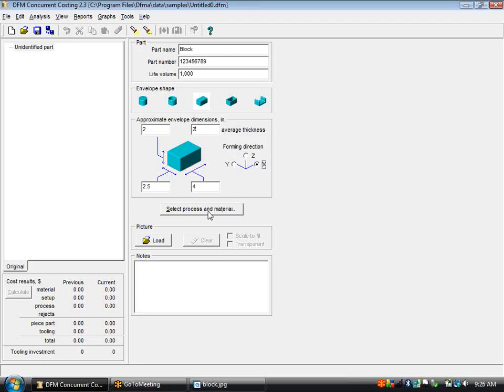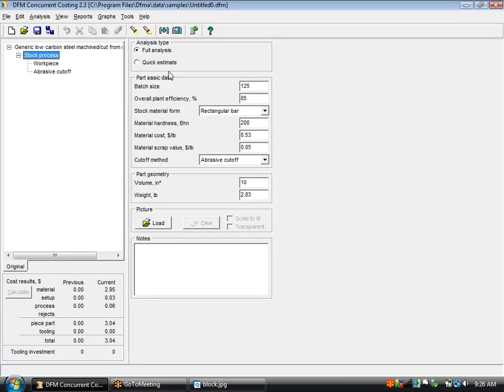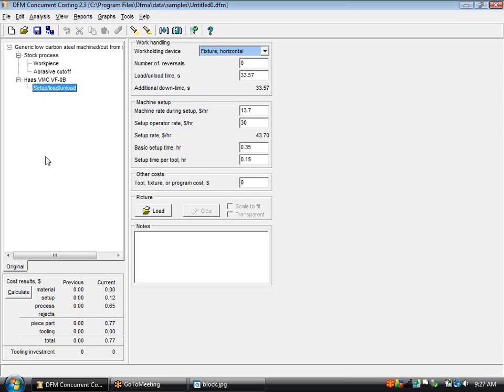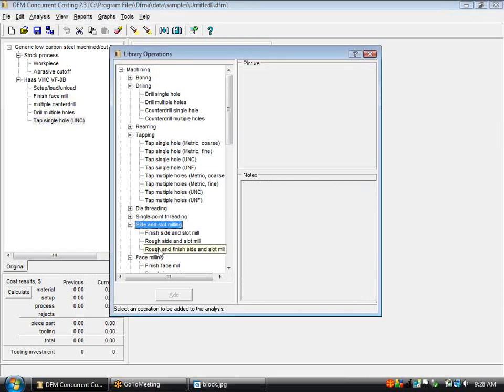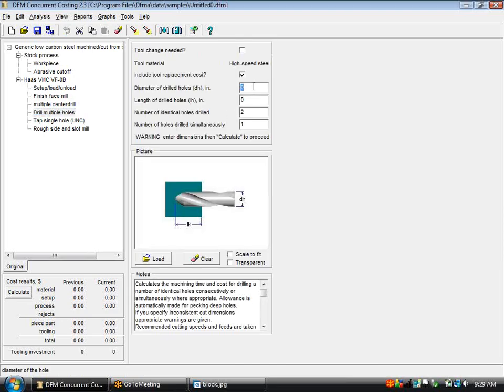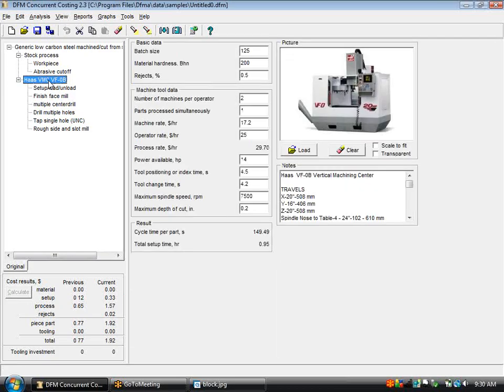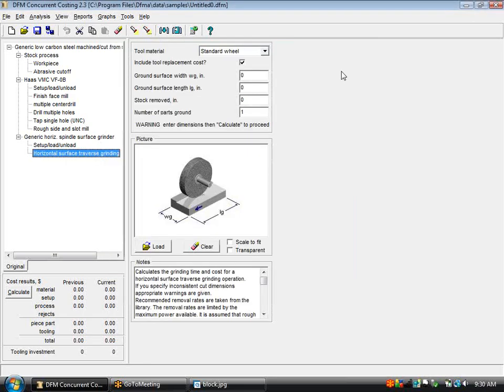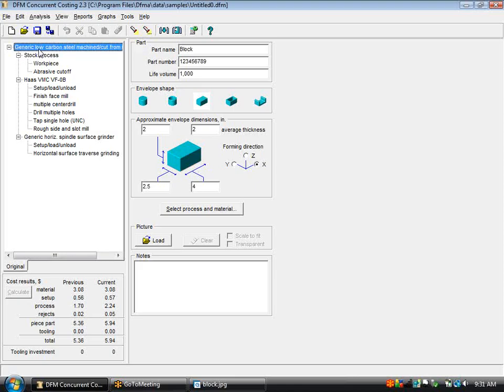Analyze a machined part